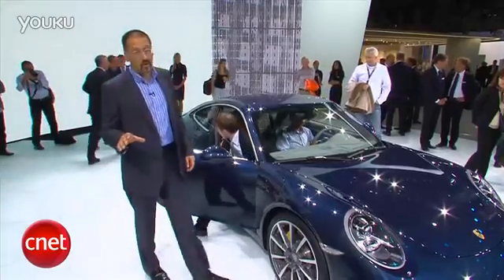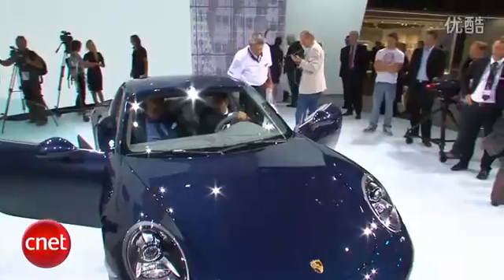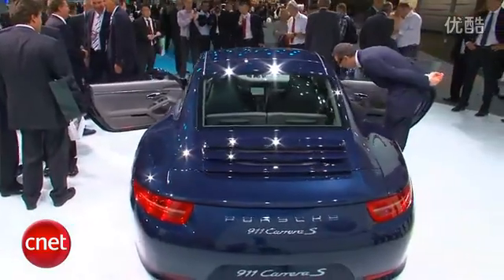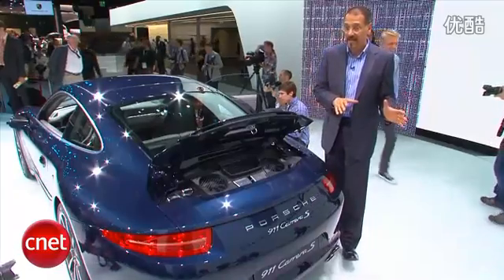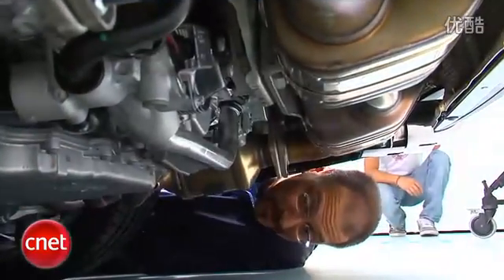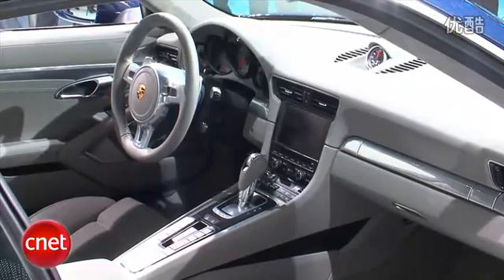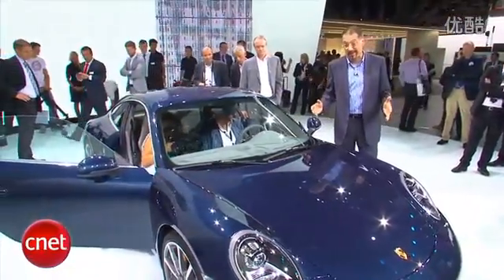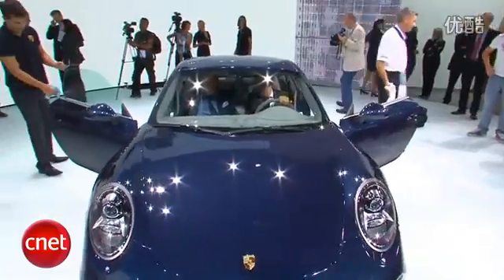The 2011 Frankfurt Auto Show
An overview of the 2011 Frankfurt Auto Show from CNET